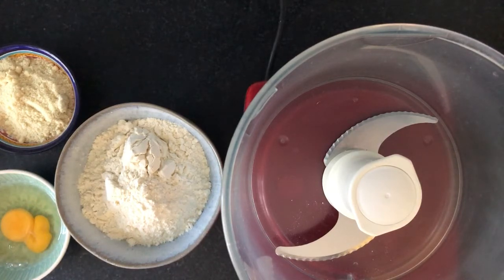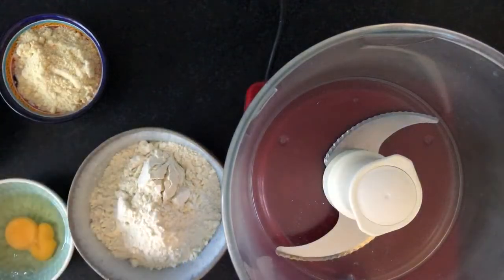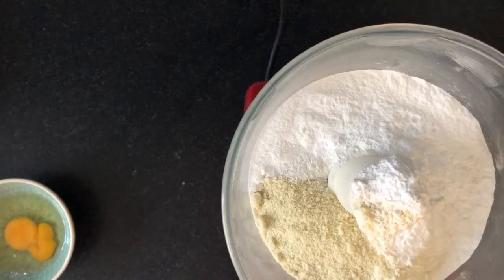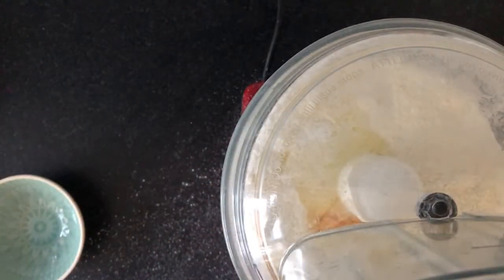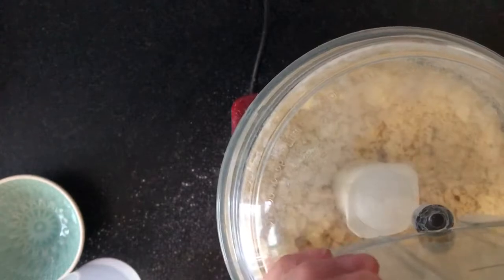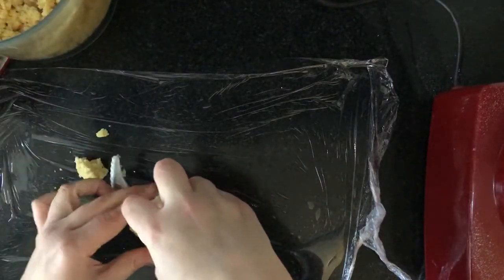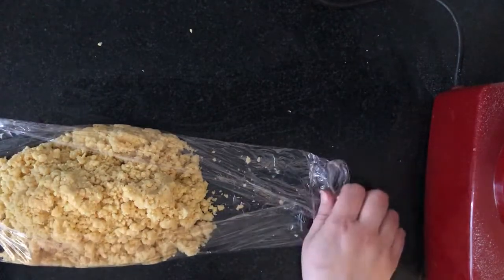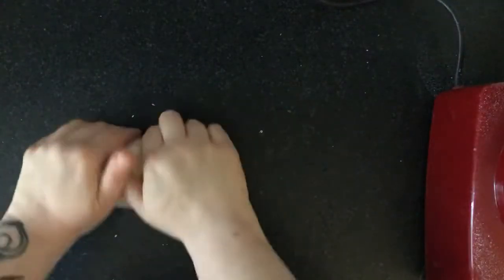Lemon Meringue Tart - STEP 1 (Rolling into a Log)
This Video is part of a Whatsapp group workshop that was held for free for members of the Facebook group ' Amsterdam Cooks '. In our group we outlined all the stages of the following recipe:

Each step got a video of me making it and the rest of the group could repeat it. I've uploaded it here for the comfort of the group or others that would like to make this in the future.

Below are the steps, this video is for STEP 1 and shows how to roll into a log. There is also a video on how to roll into a disc This is depending on the type of tart mold/ring you prefer to use. The log is better for smaller rings, and the disc for bigger ones.

This will be our schedule:

This is the entire schedule with the links to each video

If you made this, please take a picture and tag me on Instagram @kerenruben or Facebook Keren’s Kitchen and let me know how you liked it!